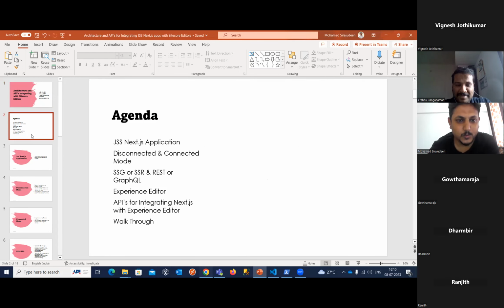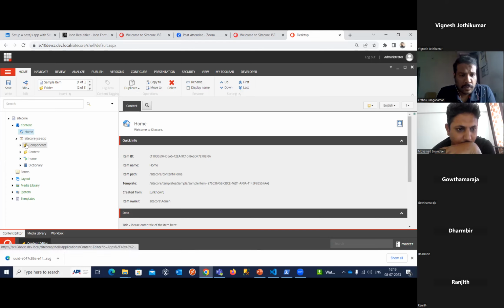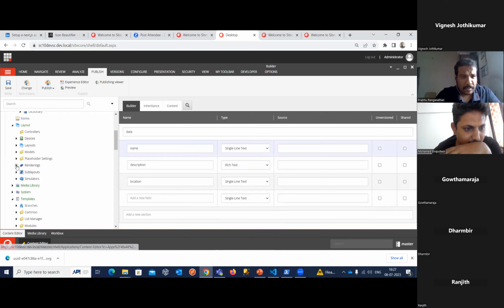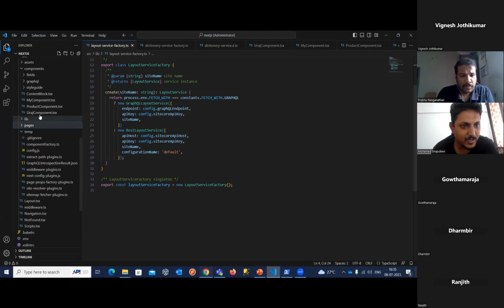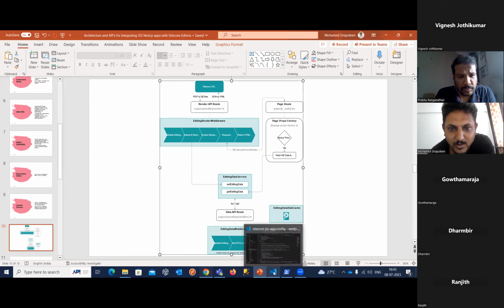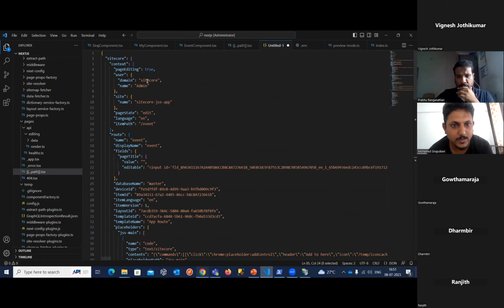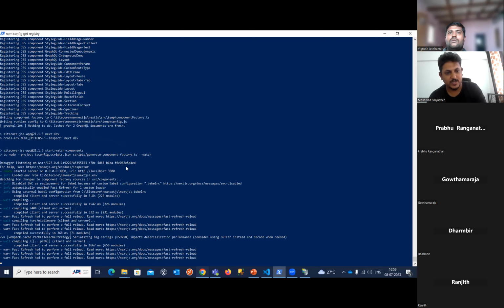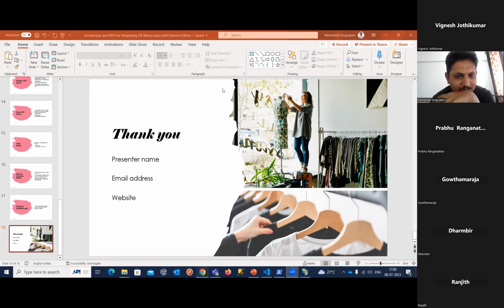Architecture and APIs for Integrating JSS Next.js apps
This video is all about the Sitecore Headless integration with Next.js and basic maneuvering of the Sitecore and Next.js